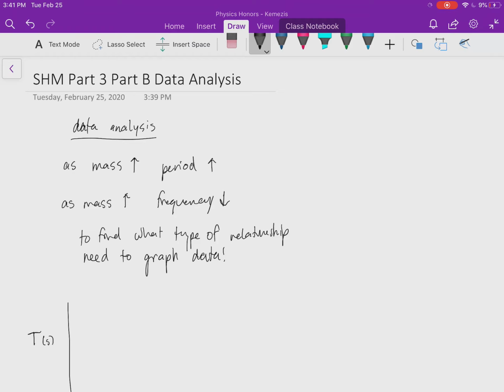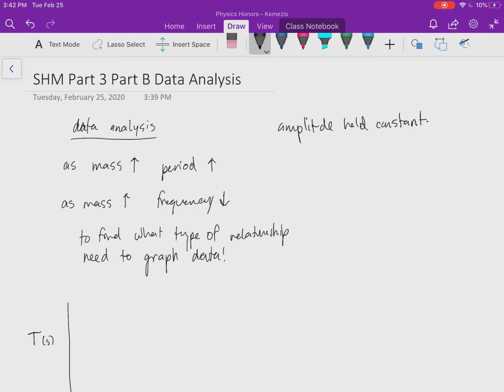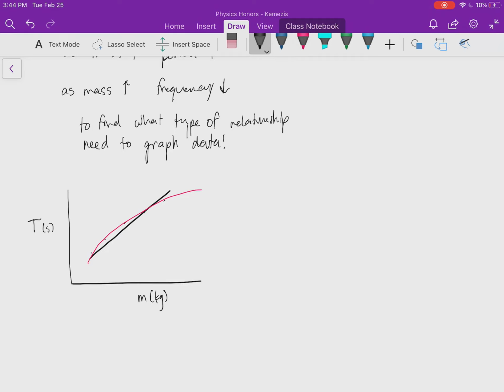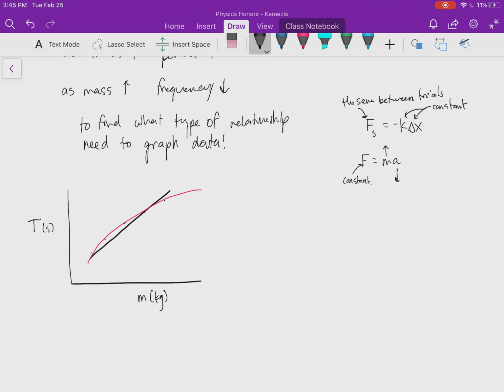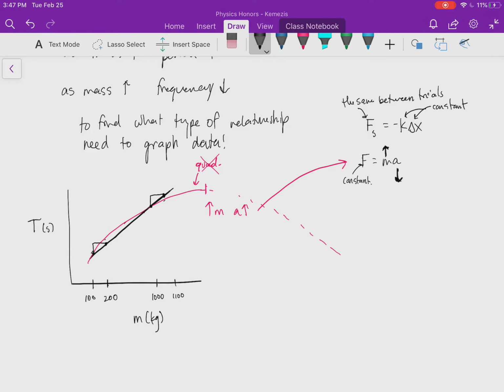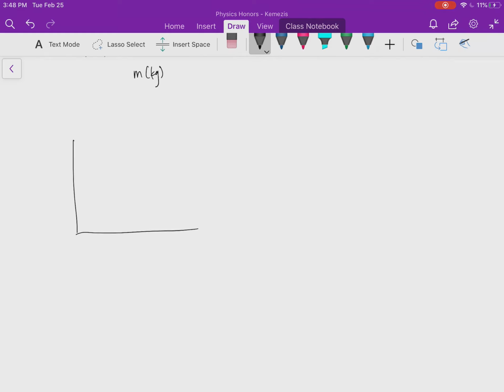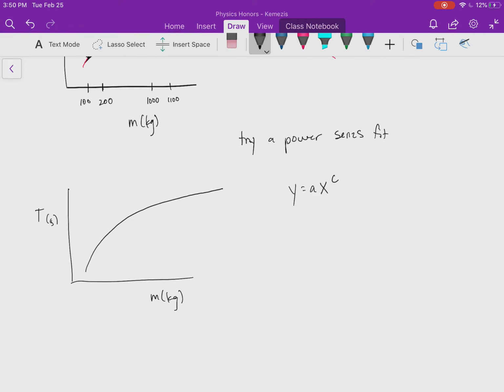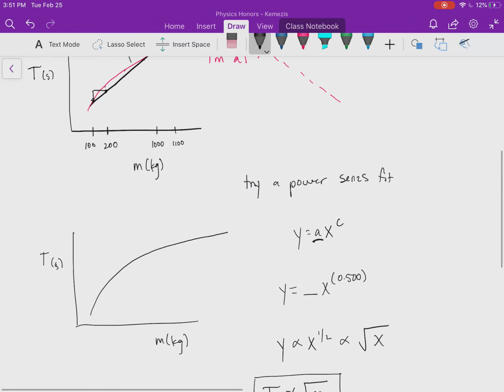Simple Harmonic Motion Part 3 Part B Data Analysis